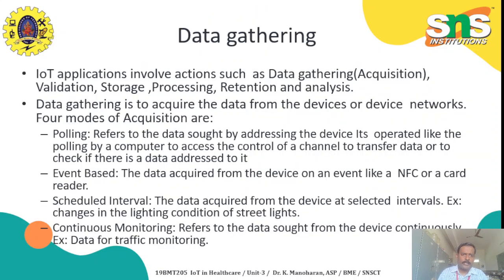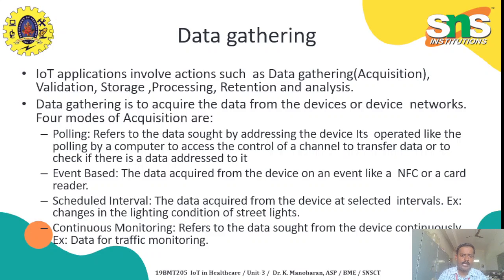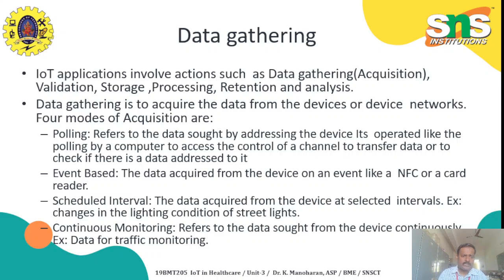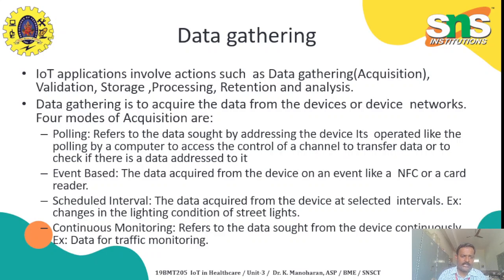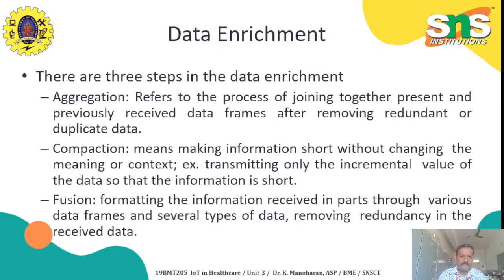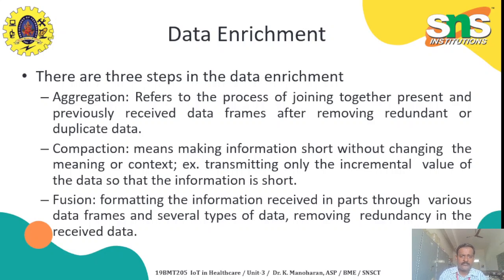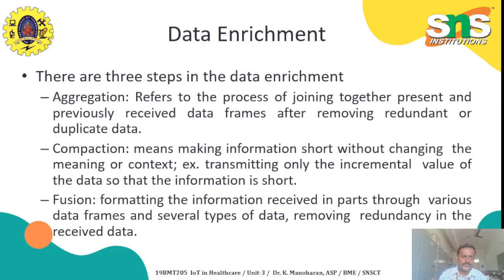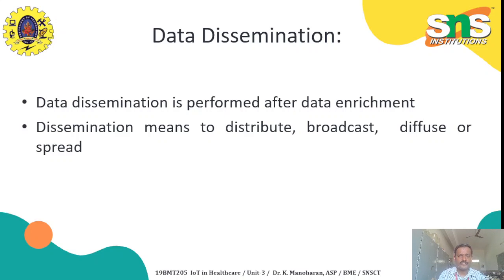Data Gathering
Data gathering in IoT involves collecting real-time information from various connected sensors and devices. These devices capture data on temperature, humidity, motion, location, and other environmental conditions, depending on the application. Data is then transmitted over networks to cloud platforms or edge servers for storage and processing. With efficient data gathering, IoT systems can monitor and respond to conditions, automate processes, and provide valuable insights. This data is crucial for predictive maintenance, optimization, and decision-making across industries. Ensuring data accuracy, security, and privacy is essential for effective IoT deployment and trust.